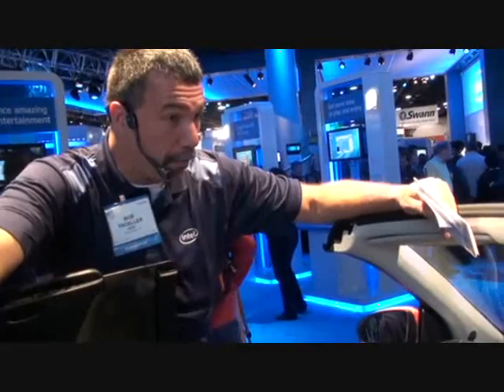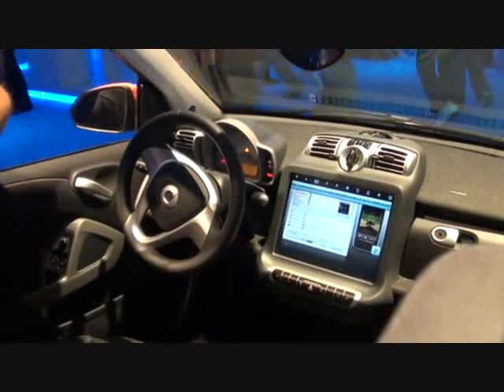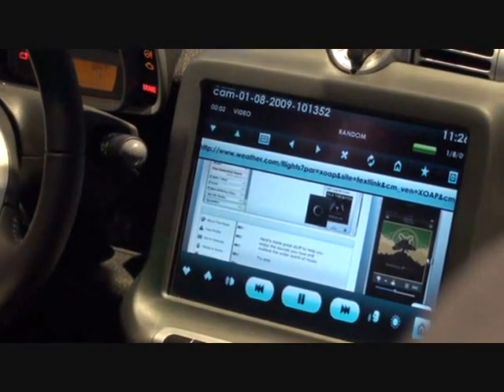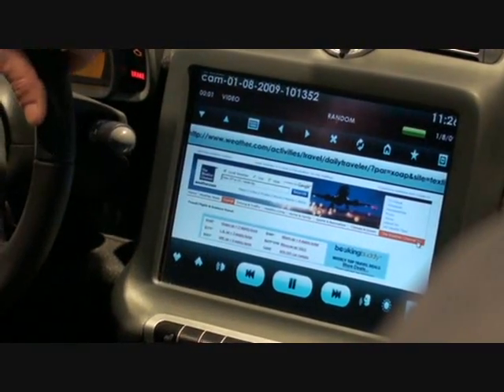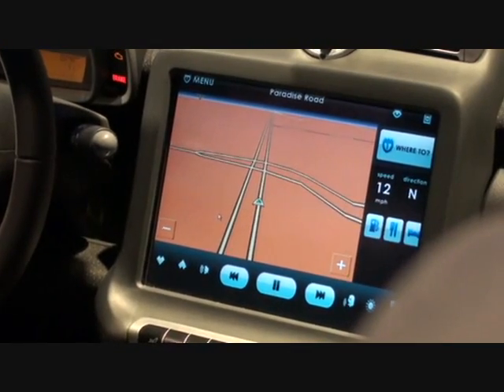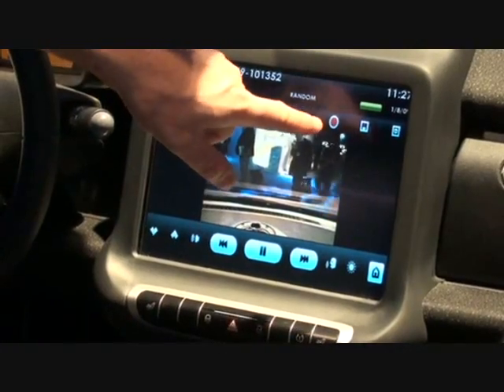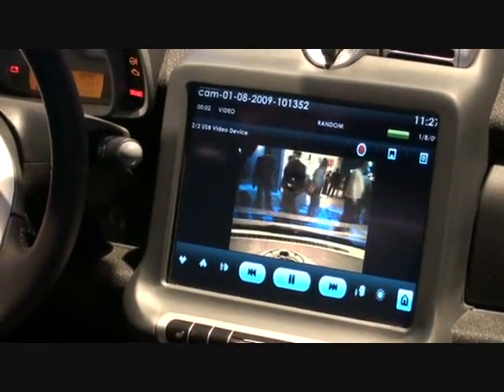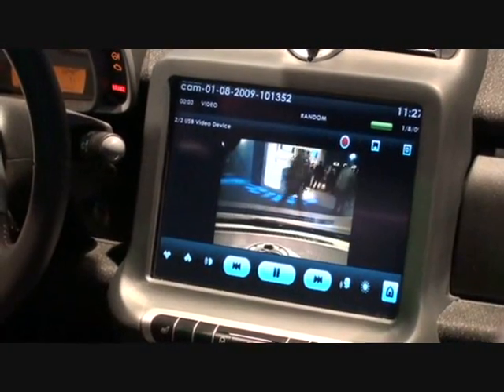[No-Edit CES 2009] INTEL CAR PC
인텔(Intel)은 8일부터 미국 라스베가스에서 열리고 있는 CES 2009 에서 인텔 센트리노 2, 인텔 아톰 프로세서를 적용한 와이맥스 기반의 자동차 PC를 시연했다.